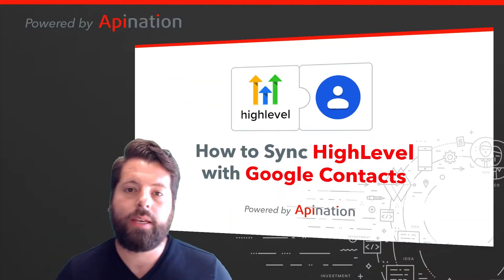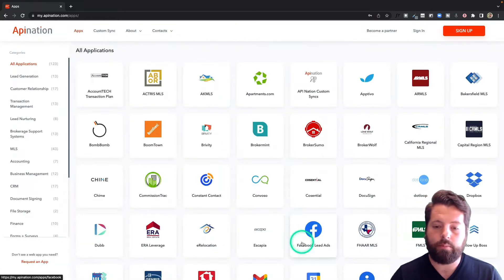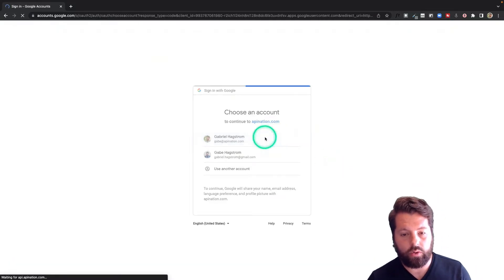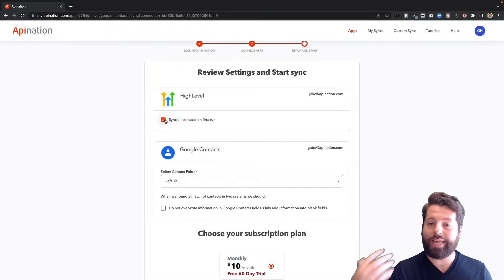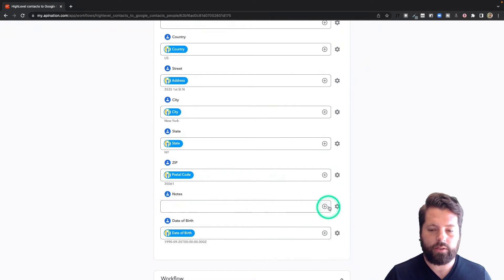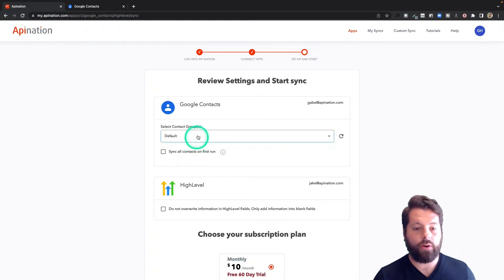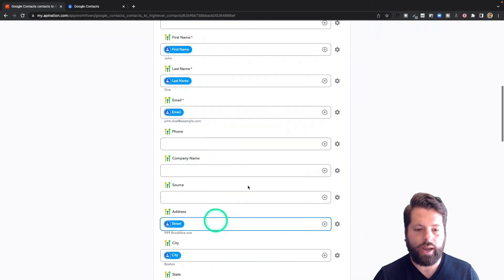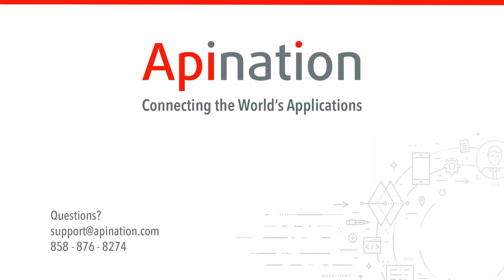How to Sync Google Contacts to HighLevel - Add Leads Right From Your Phone or Gmail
Real estate  and Marketing pro's spend a lot of time out of the office, with their phone as their lone device. If they want an easy way to keep adding leads to their CRM hey need to set up this sync between HighLevel and Google Contacts

Connect HighLevel to Google Contacts and
- Easily add contacts to HighLevel just by adding a new contact to your Google Contacts
- Have all your High Level leads and contacts automatically added to your phone so your Caller ID is always up to date
- Cut the time spent copying and pasting contacts into your CRM in half!

The HighLevel and Google Contacts integration will take all your contacts from your Google account and Sync them into HighLevel